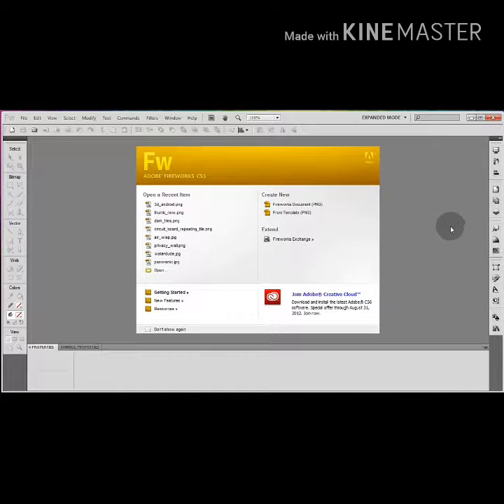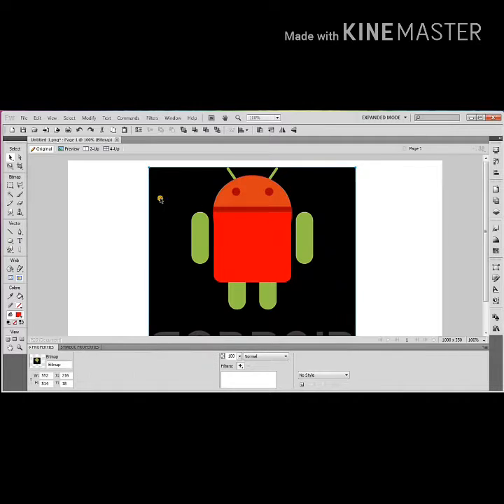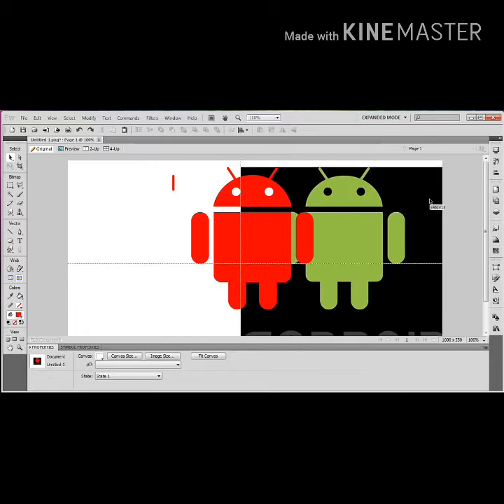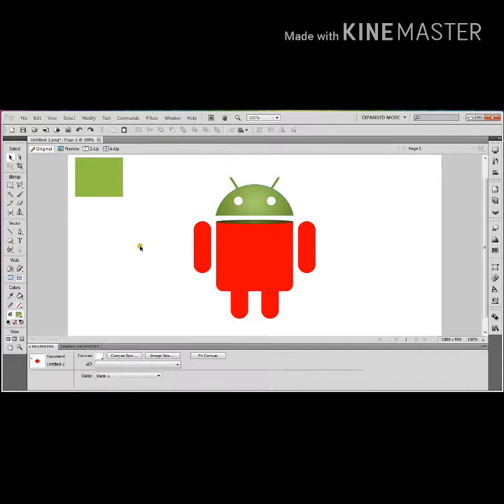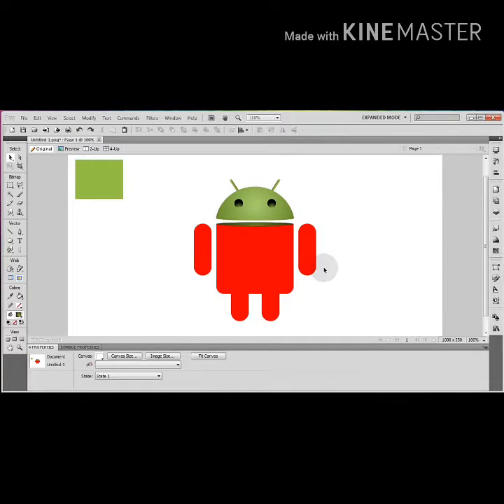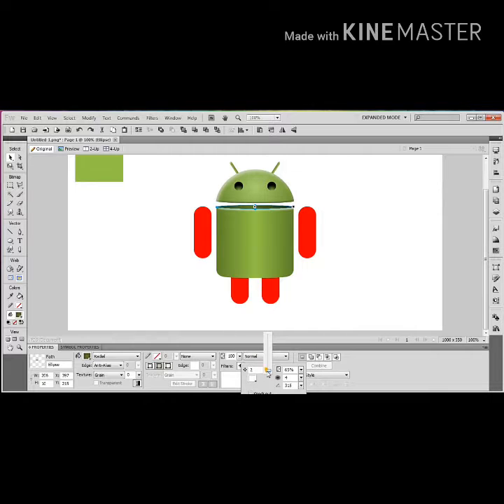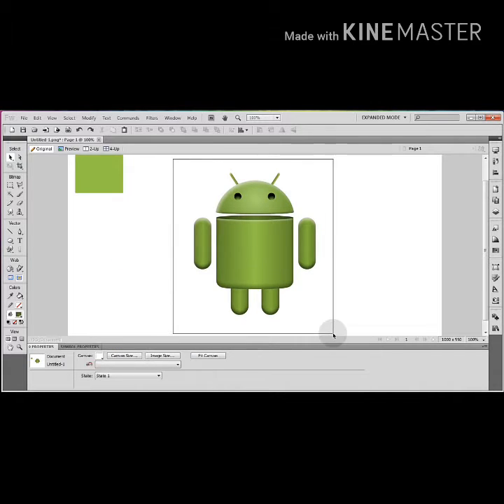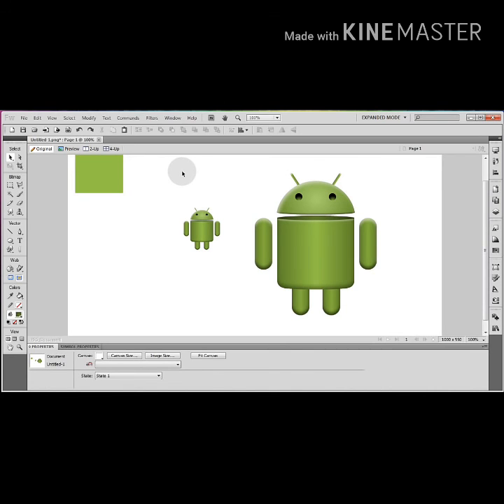How to Make 3D design with Adobe Fire Works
Steps and illustration in running adobe fireworks for any kind of design